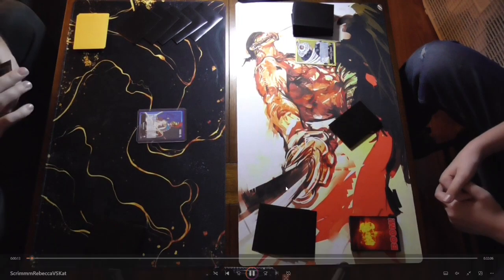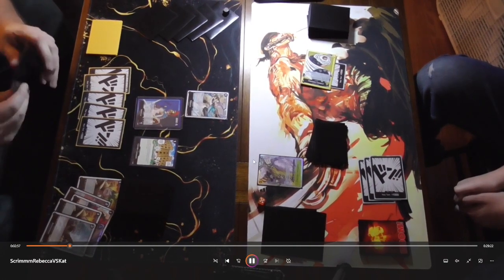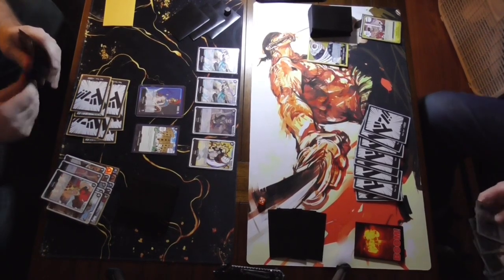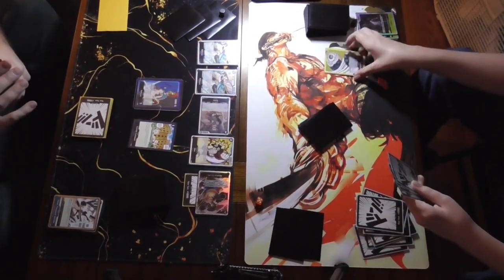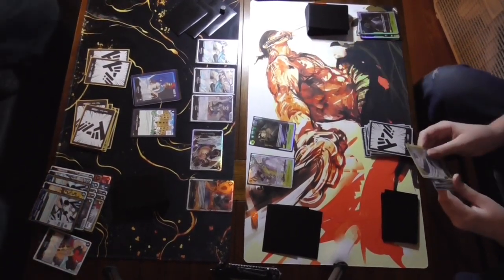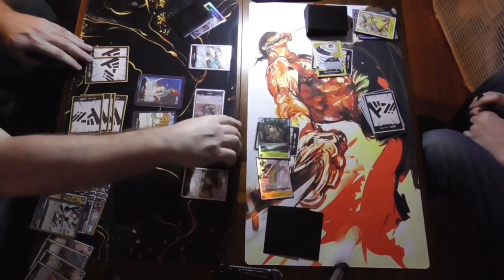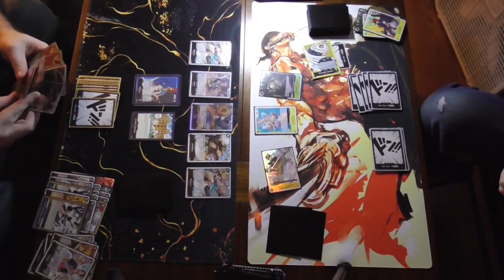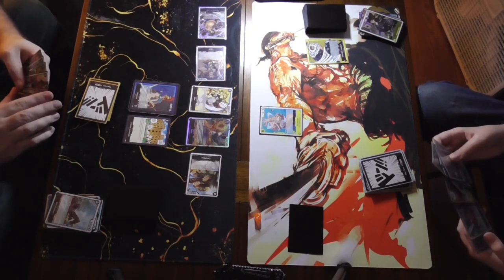One Piece TCG: Blue/Black Rebecca Vs Yellow Katakuri (OP-04)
Sup guys, Vv back with another video. Fun game here between me (Blue/Black Dressrosa Rebecca) and my son (Yellow Katakuri Big Mom Pirates) Rylan.